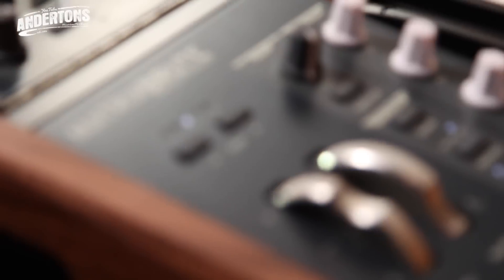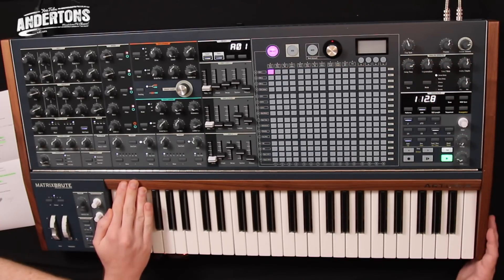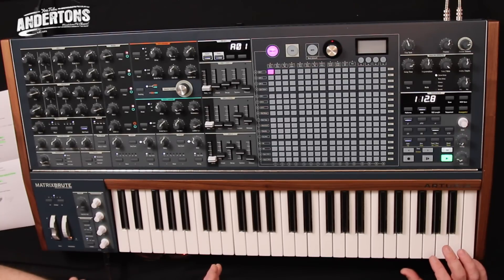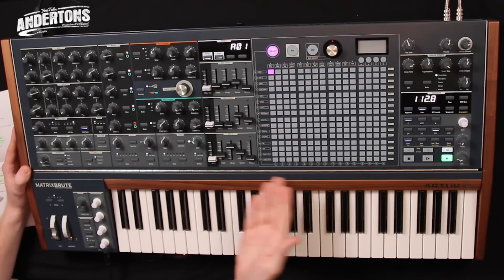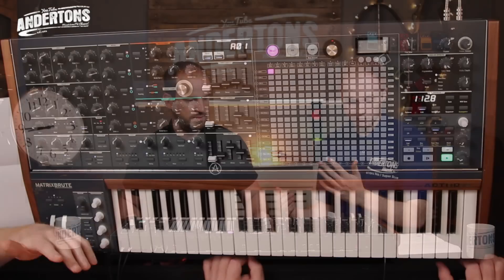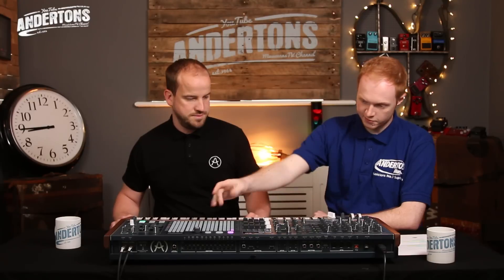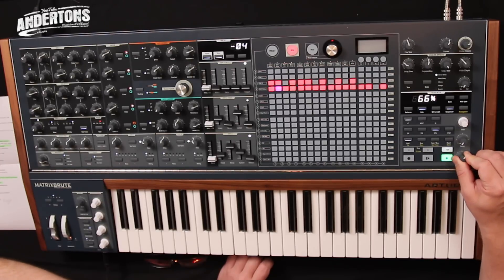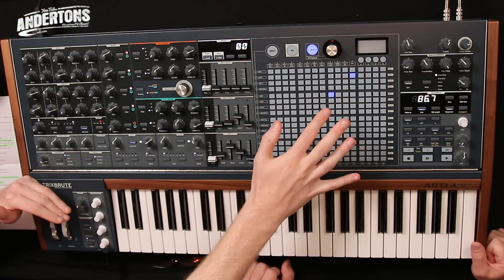Arturia MatrixBrute - First Look!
👆 Aaron checks out the brand new MatrixBrute Analogue Synthesizer from Arturia.

The Matrixbrute is a programmable monophonic/duophonic analogue synthesizer and truly inspirational instrument. A massive sound and a 100% analogue signal path, the Matrixbrute offers a wide range of hands-on features and controls to help you find that unique and captivating idea, and build it up into a full track.